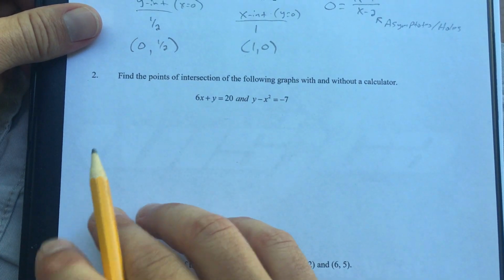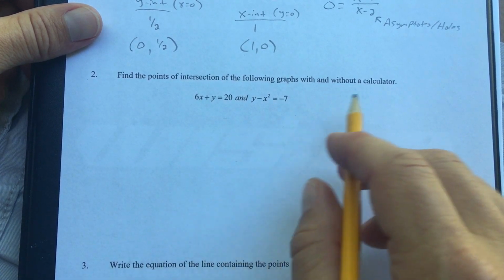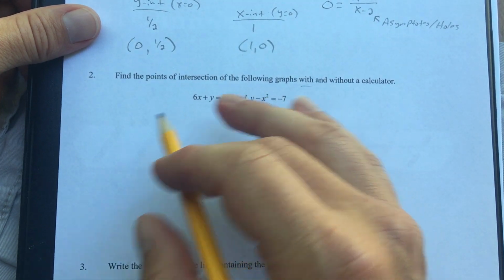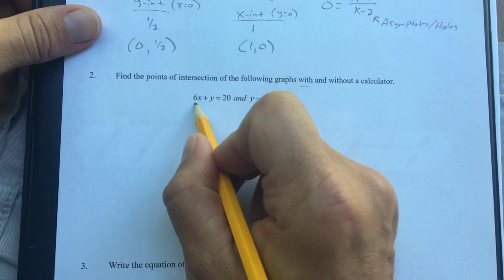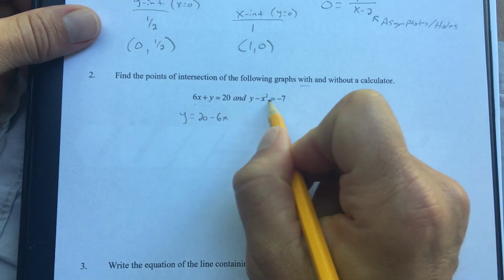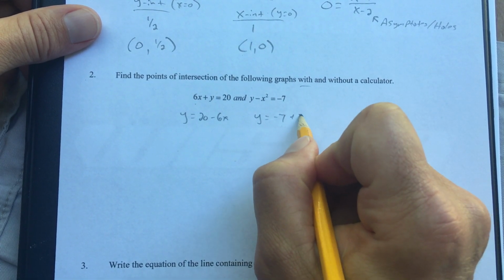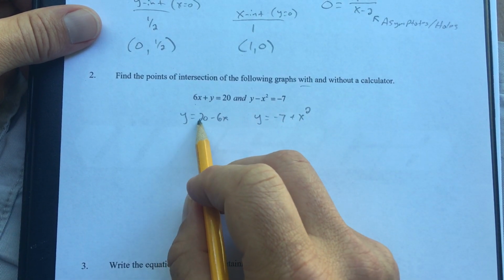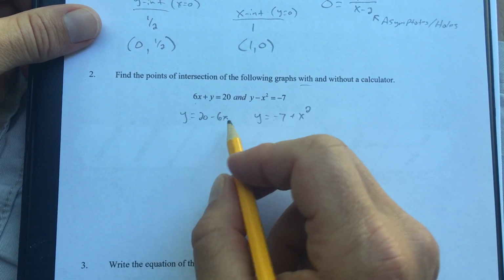Chapter P test review page 1